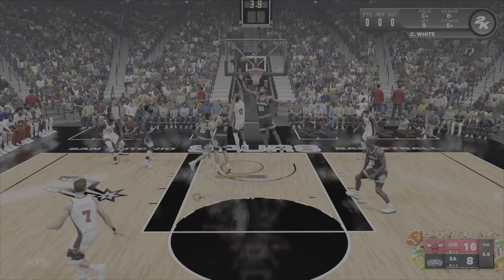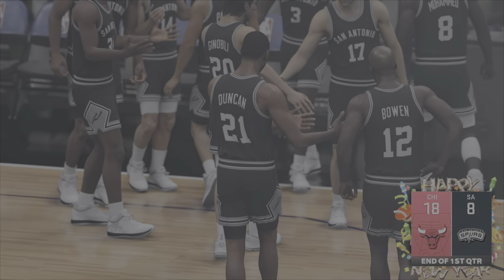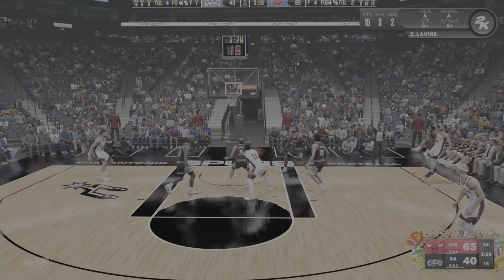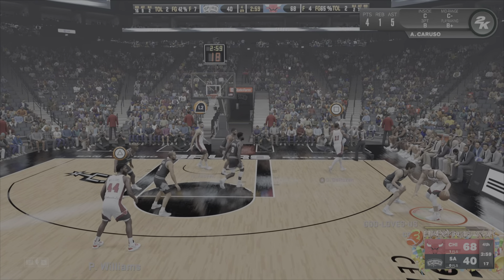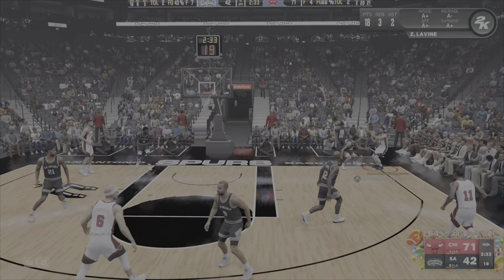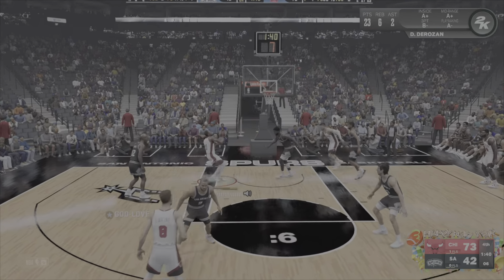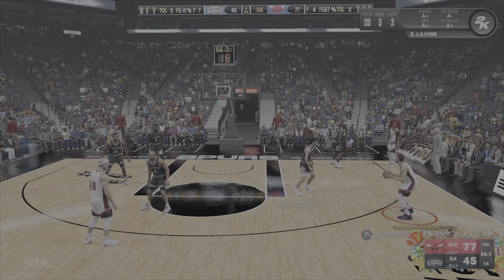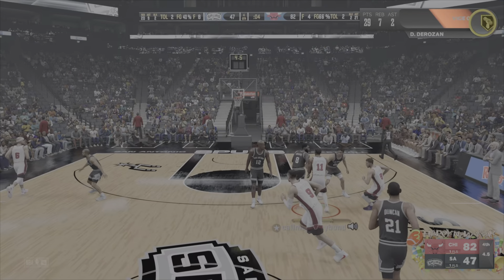NBA 2K23 online h2h DeRozan & Lavine go crazy on '05 Spurs